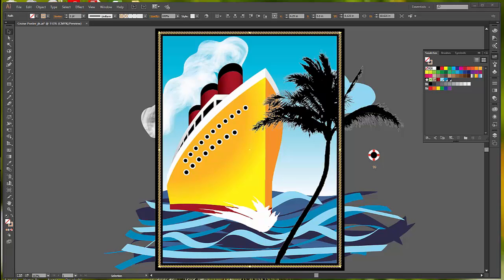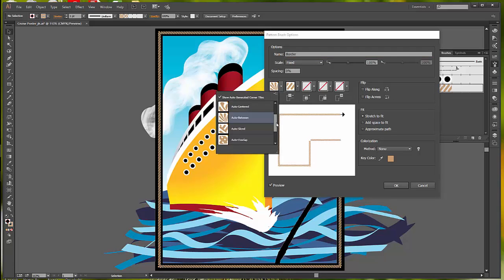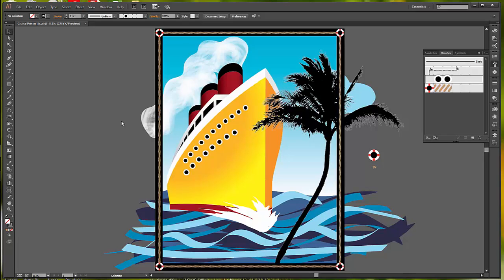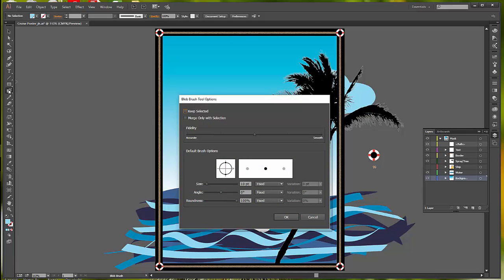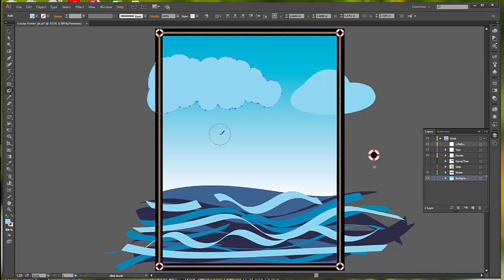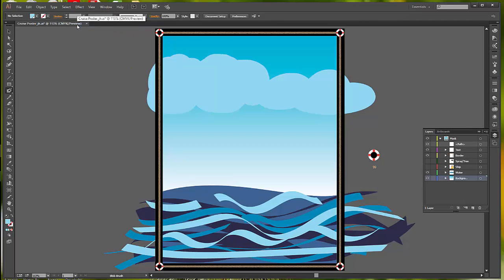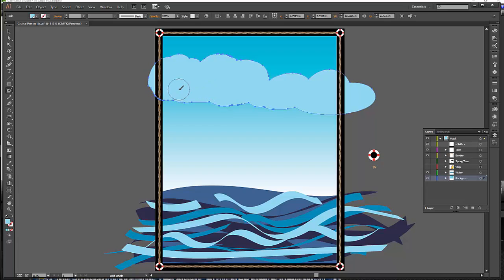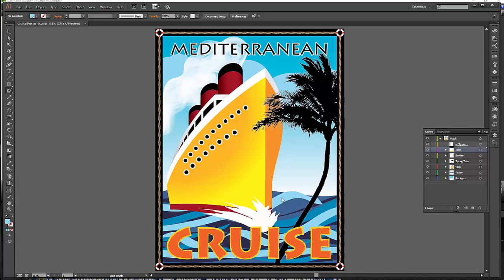Ai Chpt 10 D